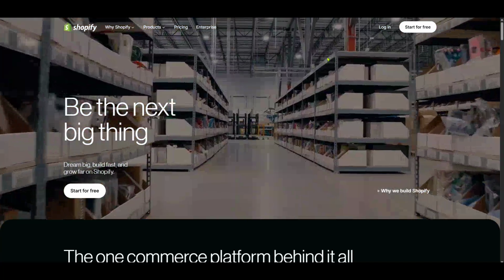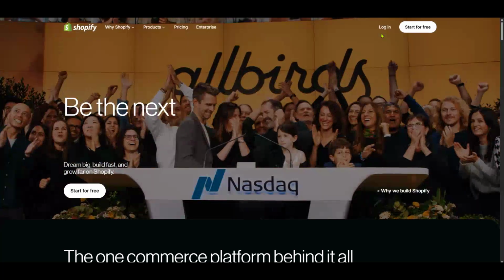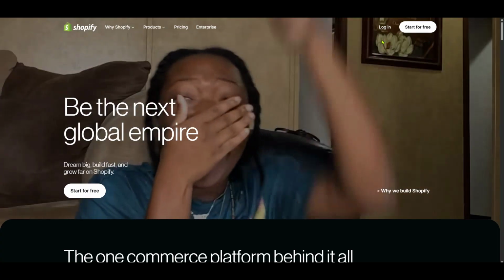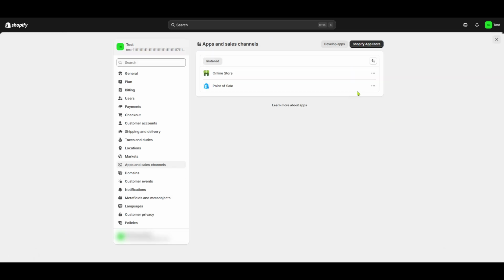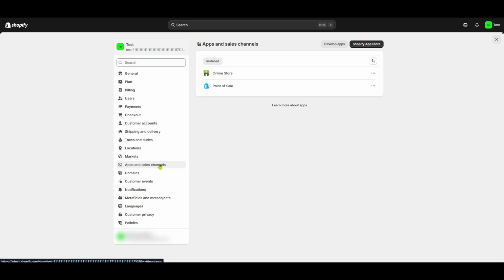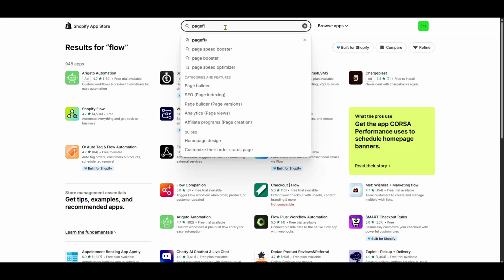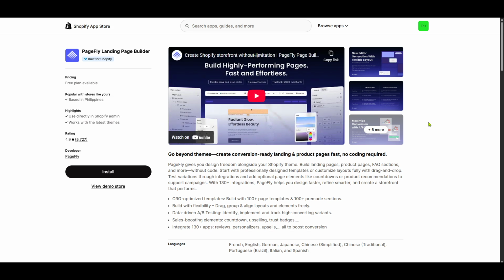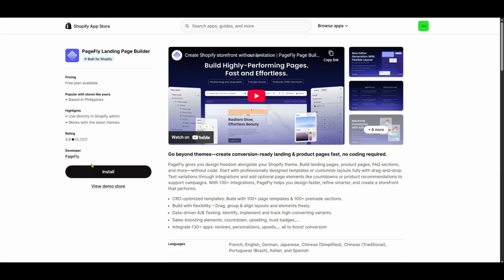How To Use Pagefly For Shopify [Latest 2025 Update]